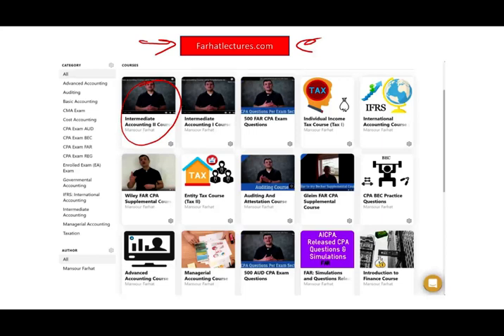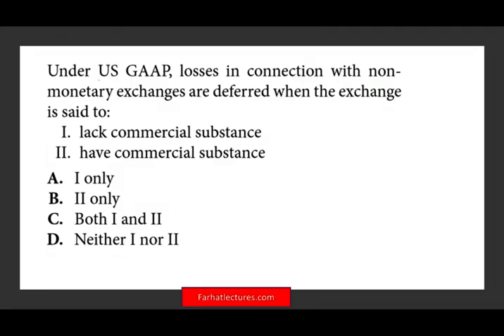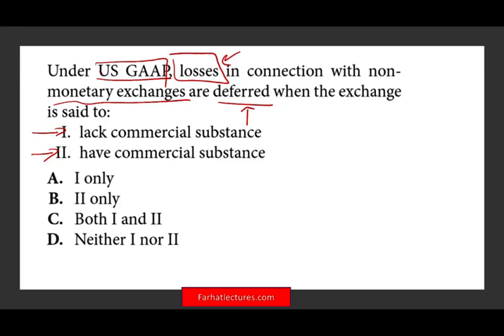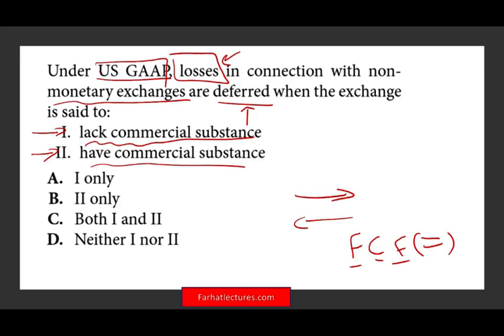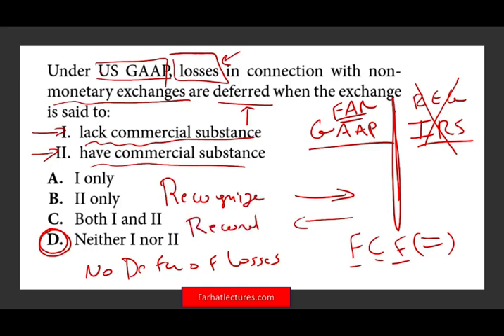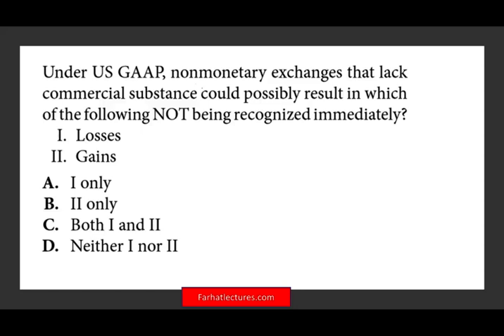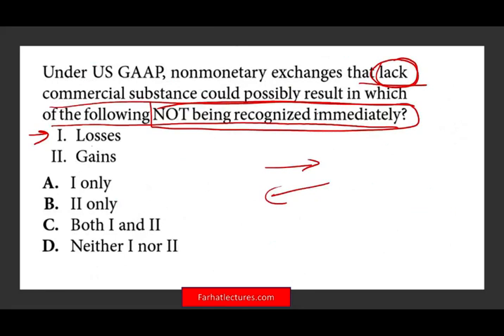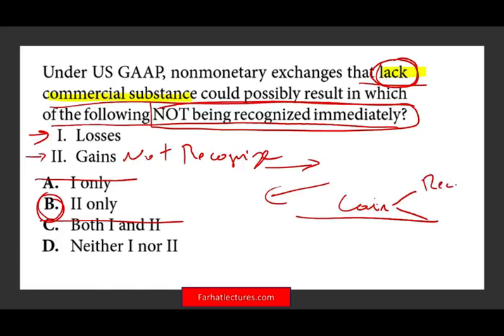How to pass the CPA exam? Master Answering Multiple Choice Questions | Non Monetary Exchange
In this video, I discuss how to pass the CPA by mastering multiple choice questions. Before sitting for the CPA exam, CPA candidates need to learn how to pass the CPA exam.  Farhat Accounting Lectures  can help you learn how to pass the CPA exam.